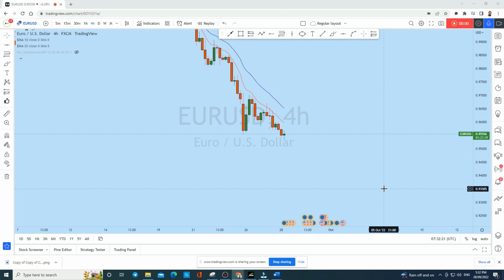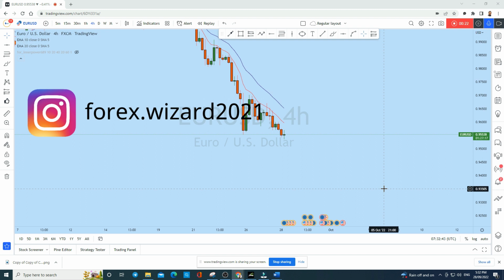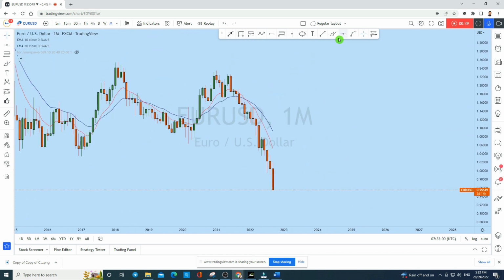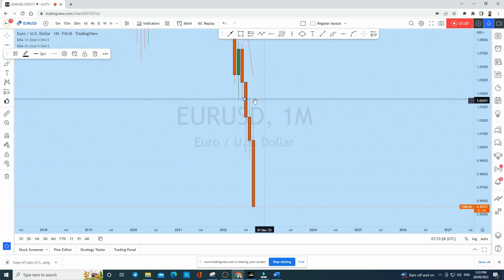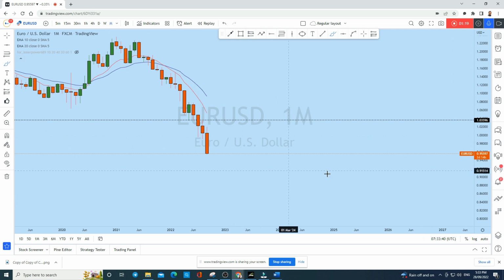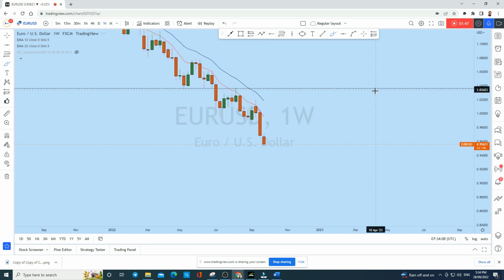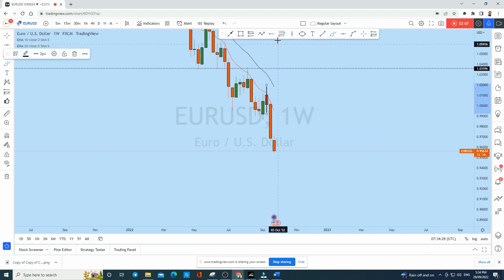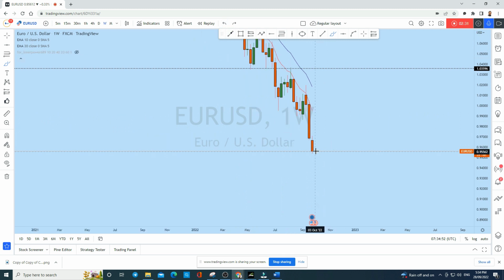EURUSD Analysis Today : Breakout and Retest Trading Strategy